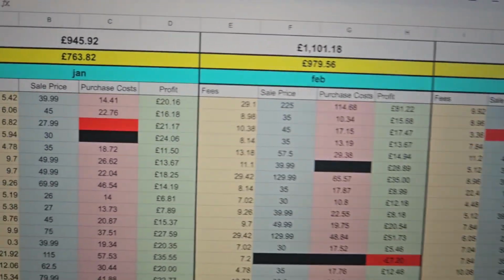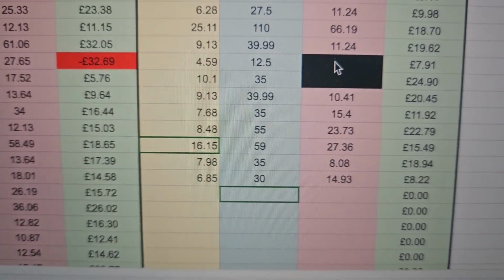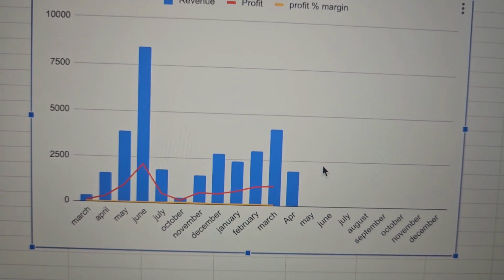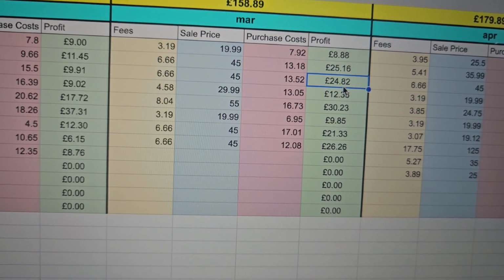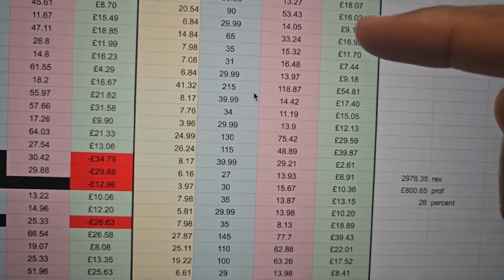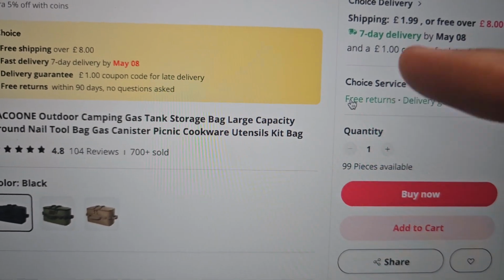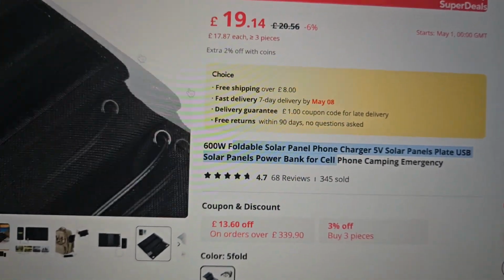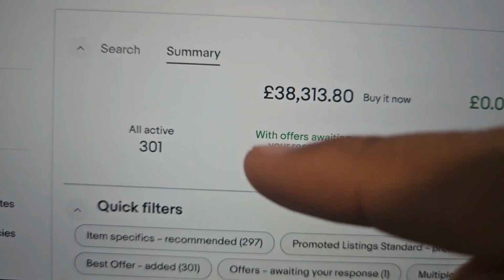BEGINNERS GUIDE TO EBAY DROPSHIPPING *PROPERLY*